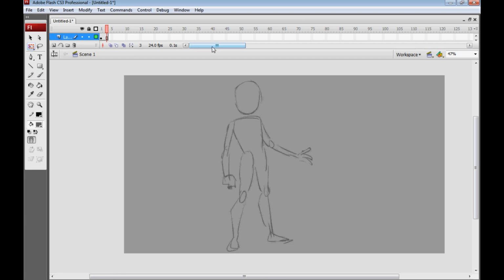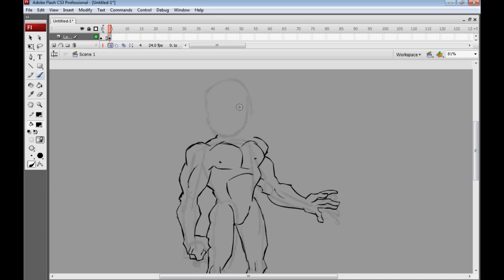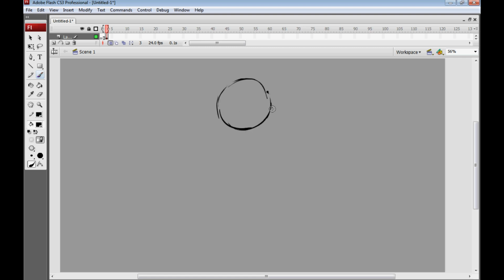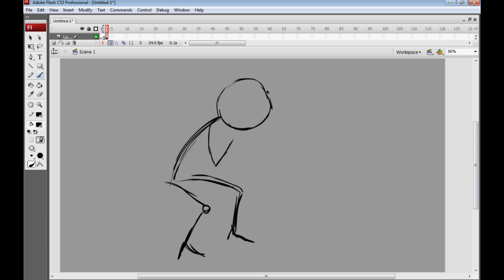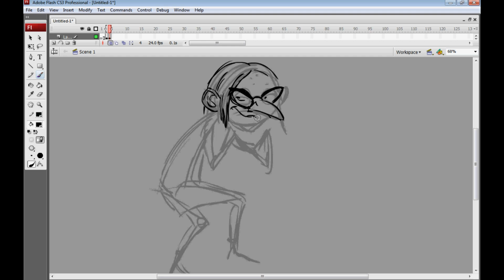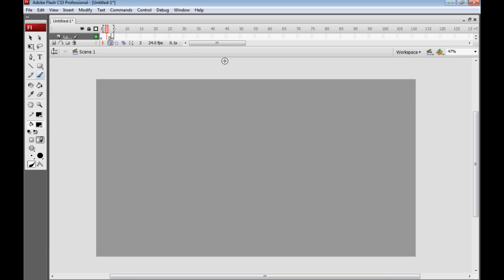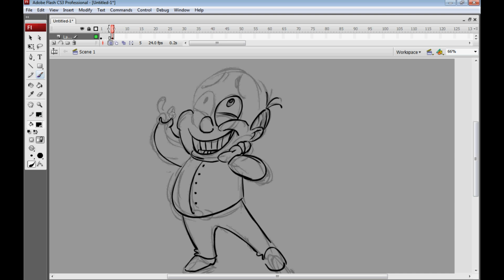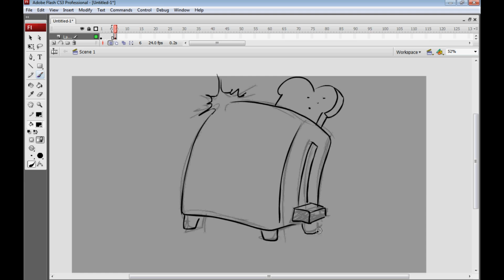Ep. 06: Character Design | Happy Harry’s HuHa Two How Tos!